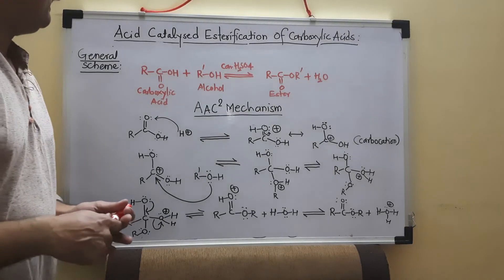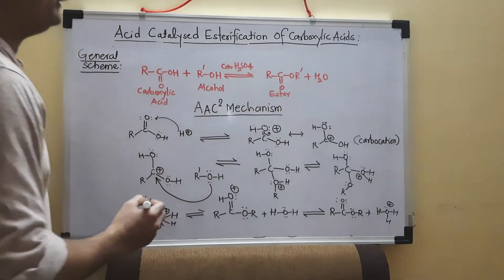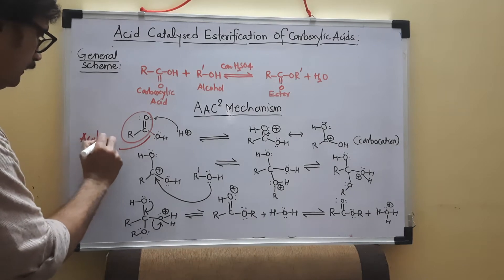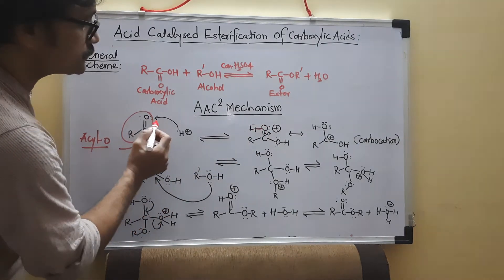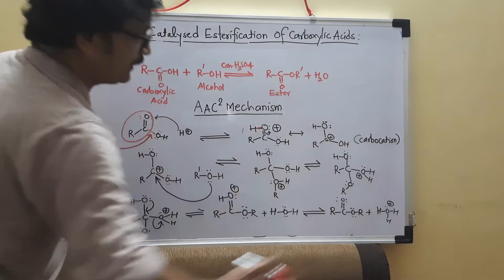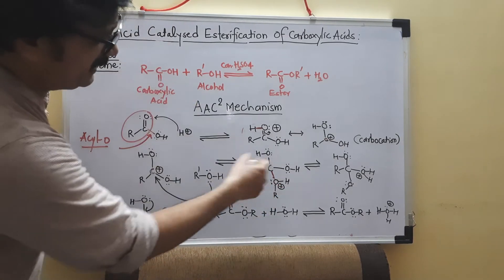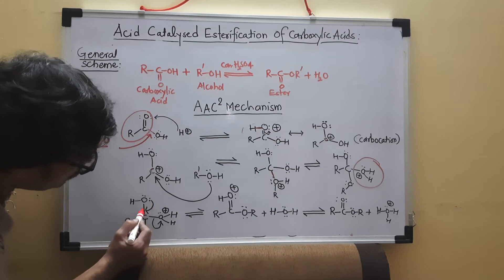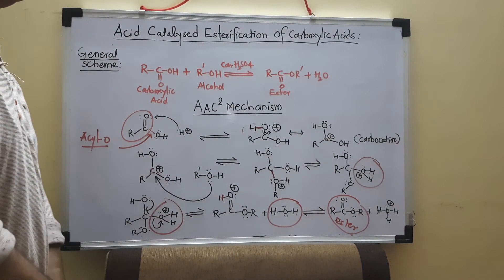ACID CATALYSED ESTERIFICATION OF CARBOXYLIC ACID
How carboxylic acids are converted into esters by acid catalysed acyl-O bond fission process in a bimolecular reaction is discussed in this video.